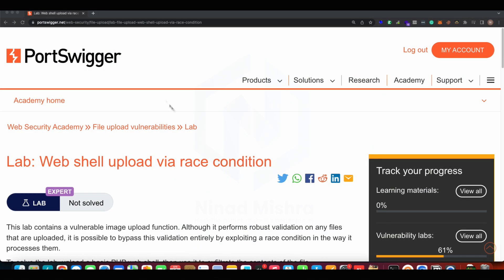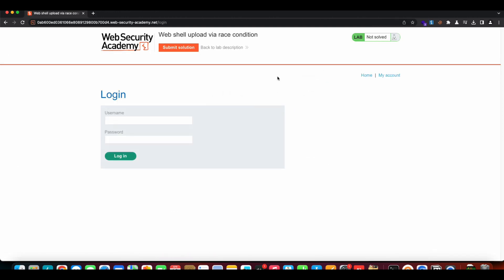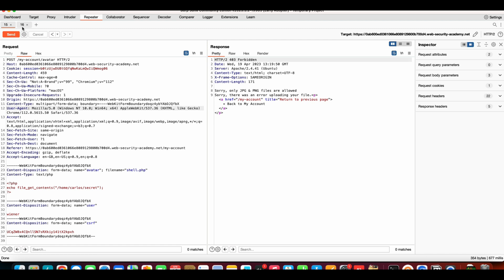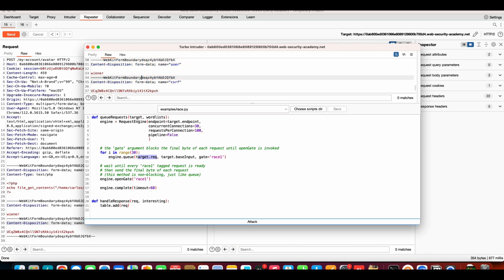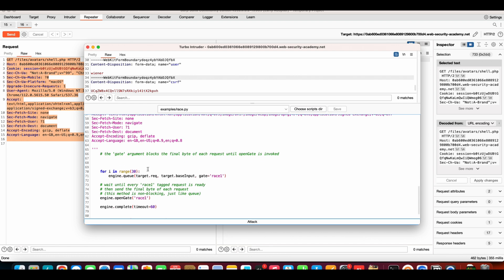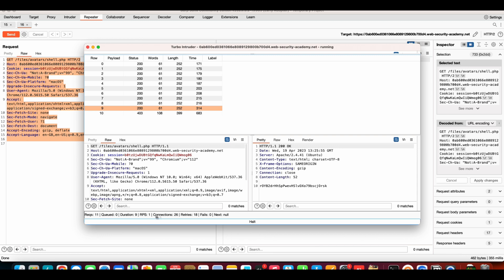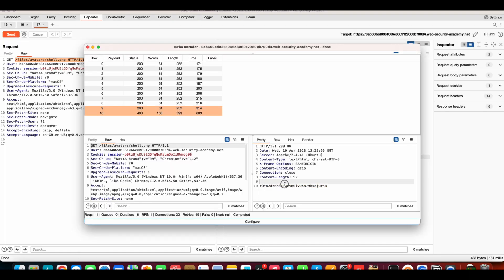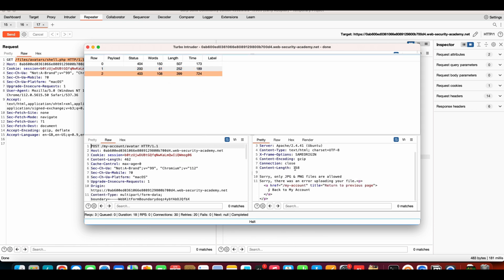What is Race Condition And How To Test For Race Condition On Web Applications | 2023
In this video, we will explore the concept of race condition and how it can be exploited to attack systems. Race condition is a vulnerability that occurs when two or more processes or threads access the same shared resource concurrently, leading to unpredictable results. We will provide an in-depth explanation of this vulnerability and its potential impact on security.

Additionally, we will discuss how race condition attacks can be used to gain unauthorized access, modify data, or disrupt system functionality. By demonstrating practical examples of how to launch these attacks, viewers will gain a better understanding of the potential harm they can cause.

Furthermore, we will provide guidance on how to identify and prevent race condition vulnerabilities by implementing secure coding practices and utilizing tools designed to detect and mitigate these threats. With this knowledge, viewers can improve their security posture and protect against attacks that exploit race conditions.